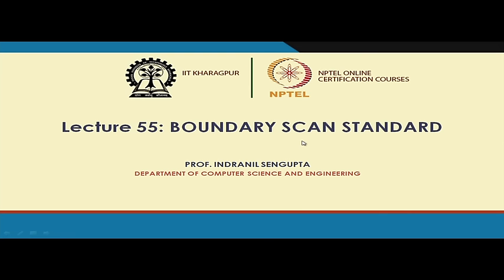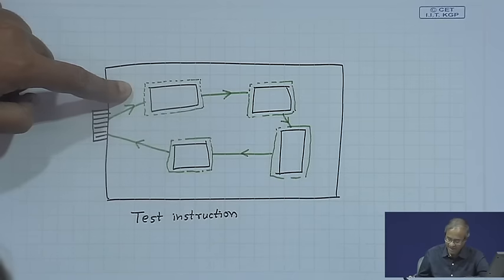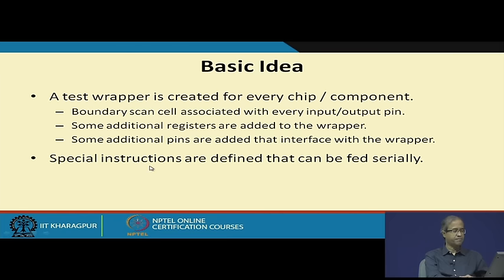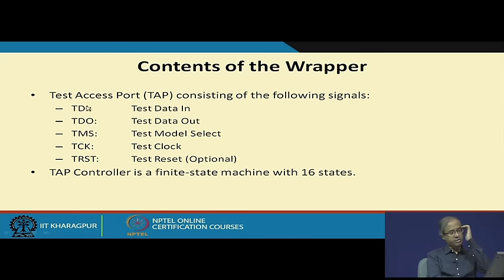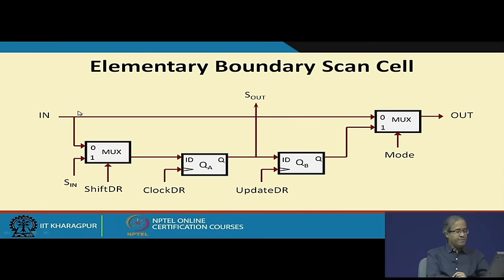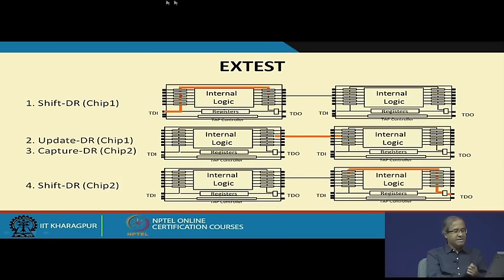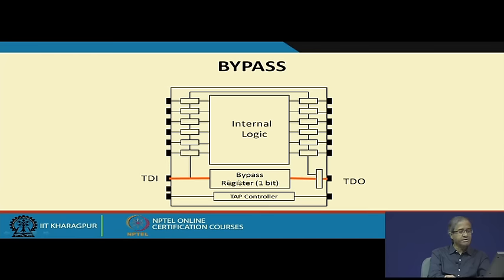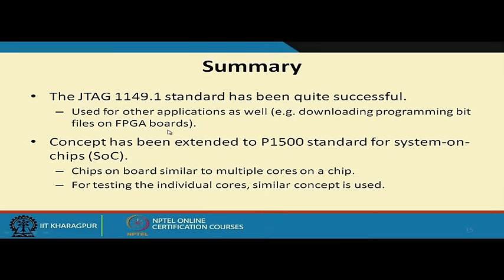Boundary Scan Standard